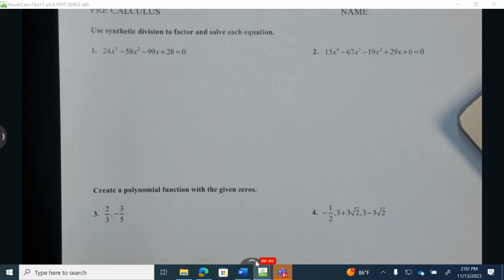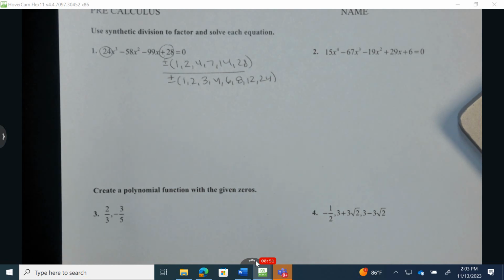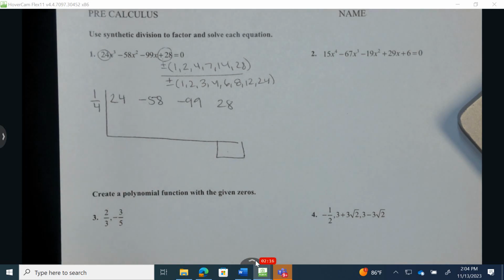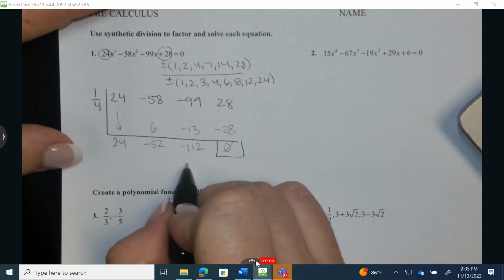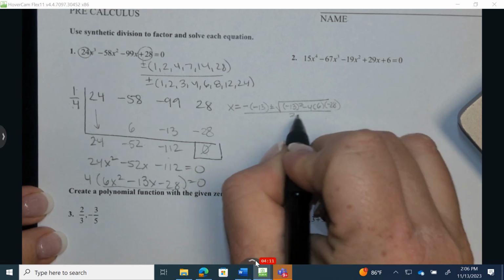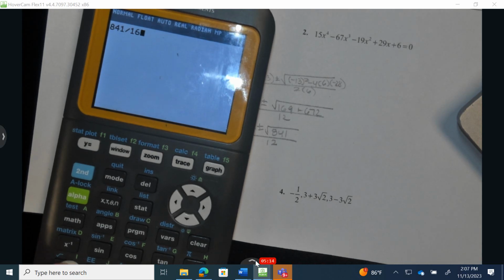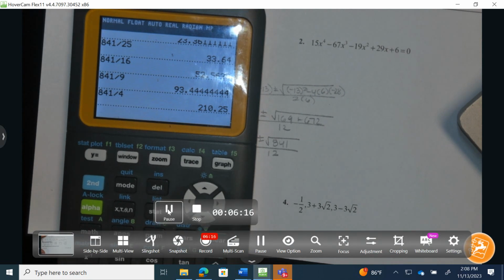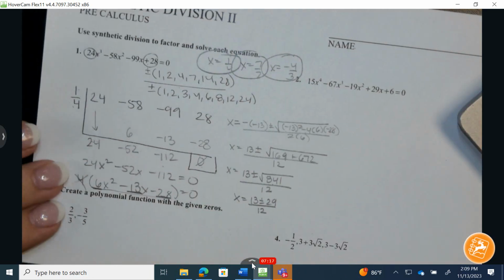Unit Five - Lesson 5 - Try-These Question 1